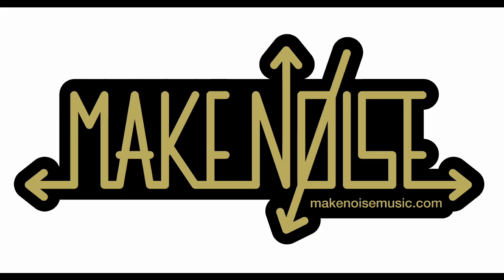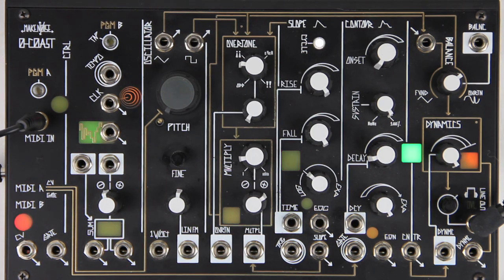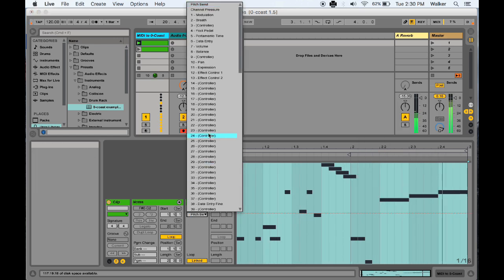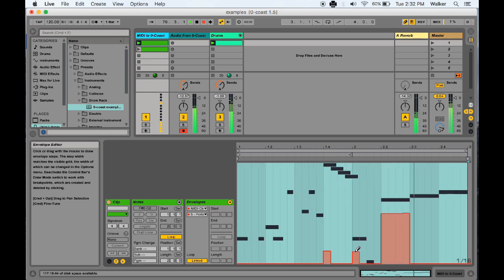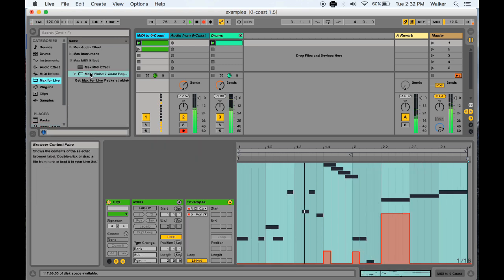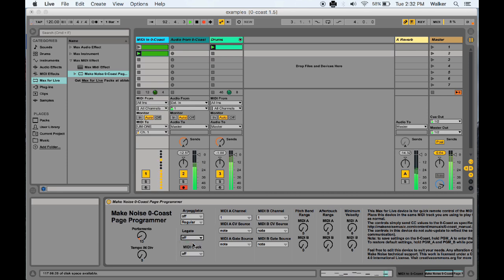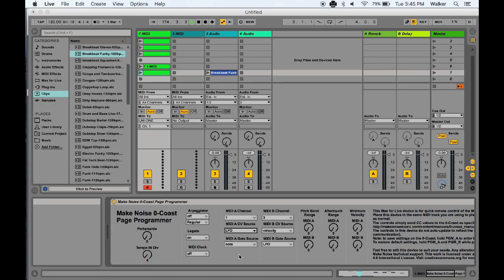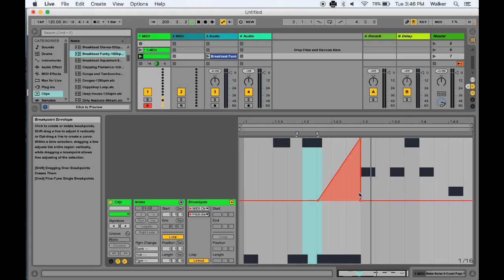0-Coast v1.5 Update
Changes in version 1.5.4

1. Aftertouch set to OFF.
2. Improved Arp timing, start and stop.
3. MIDI Glide/ PORTAMENTO has been implemented.
 CC 65 - 0-off 1-127 on
 CC 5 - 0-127 time for portamento is in 64ths of the main clock, so a setting of halfway makes the 0-COAST take a whole clock pulse to arrive. If the  clock or CC5 changes during portamento it adjusts, so you can automate if you want.
 Zero is same as OFF for either CC 5 or CC 65.

4. Programming of the 0-COAST PGM Pages using MIDI CC messages. Please note we have created a Max 4 Live Device called “Make Noise 0-Coast Page Programmer.amxd” which makes programming the 0-COAST from Ableton via MIDI very simple. If you use Max 4 Live have a look at it please.

CC# for Programming the PGM Pages of 0-COAST

ArpON/OFF=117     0-OFF, 1 to 127-ON

ArpType=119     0-Traditional, 1 to 127-Latch & Shift.

LegatoControl=118    0 -OFF, 1 to 127-ON

MIDICh1=102    value of 0-15 sets a channel, 16-127 is MIDI CH. ALL
MIDICh2=103    value of 0-15 sets a channel, 16-127 is MIDI CH. ALL

MIDI CH. A CV=104   sets what comes out of the channel’s CV output.
       0-Note, 1-velocity, 2-mod, 3 to 127 LFO (rate set by CLocK OUT)

MIDI CH. B CV=105   sets what comes out of the channel’s CV output.
       0-Note, 1-velocity, 2-mod, 3 to 127 LFO (rate set by Tapping PGM_A)

MIDI CH. A Gate=106   sets what comes out of the channel’s Gate output
       0-Note ON, 1-Velocity 50+%, 2-ModWh. 50+%, 3 to 127 LFO
MIDI CH. B Gate=107   sets what comes out of the channel’s Gate output
       0-Note ON, 1-Velocity 50+%, 2-ModWh. 50+%, 3 to 127 LFO

PitchBendScale CH. A=108  amount of bend in semitones, centered on active pitch (so 1/2up 1/2 down)
PitchBendScale CH. B=109  amount of bend in semitones, centered on active pitch (so 1/2up 1/2 down)

AfterScale CH. A=110   aftertouch in semitones
AfterScale CH. B=111   aftertouch in semitones

VelScale CH. A=112   minimum velocity value
VelScale CH. B=113    minimum velocity value

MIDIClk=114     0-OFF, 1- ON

TEMPO IN Div.=116    0 to 127 - divisions of the TEMPO IN as reflected at the CLOCK OUT. 0, 1- 1/1
       2- 1/2, 3- 1/3, 4- 1/4 and so on. Does not affect tap tempo or MIDI Clock.